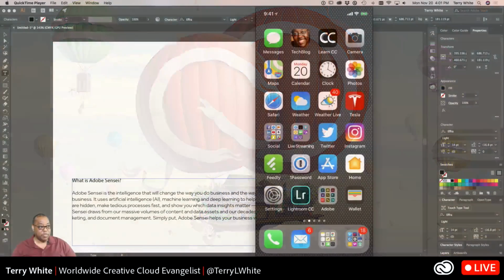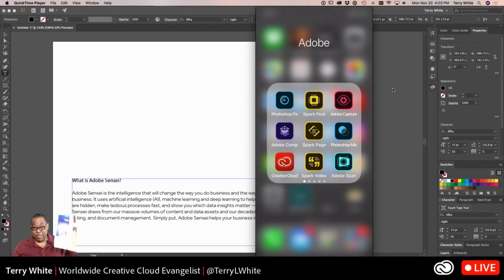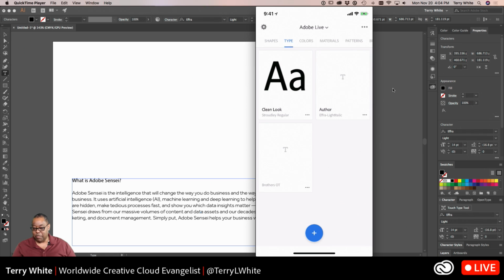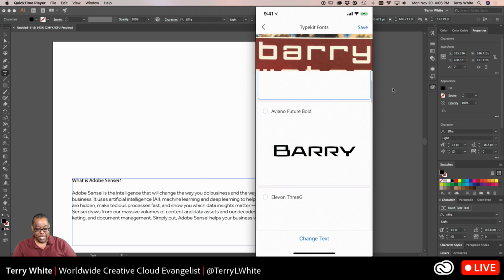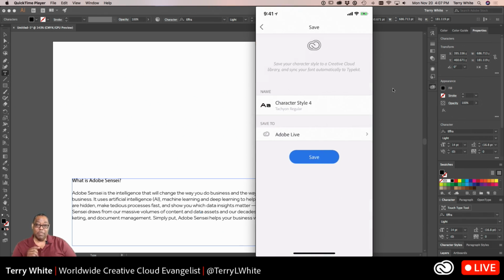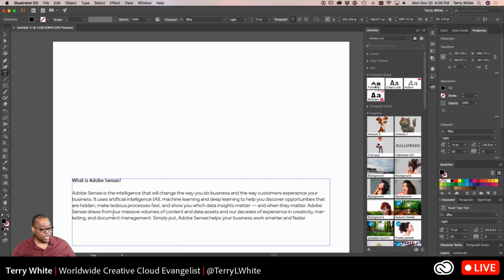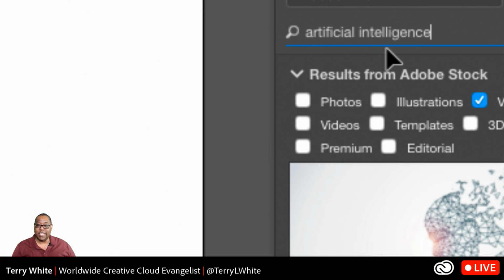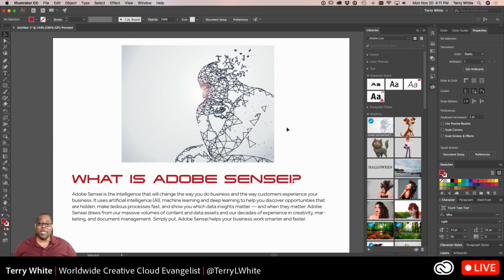How to Find The Right Font Using Adobe Capture CC on your Smart Device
Adobe Evangelist is on hand to show how you can use Adobe Capture CC on your iOS or Android device to find just the right font for your project.